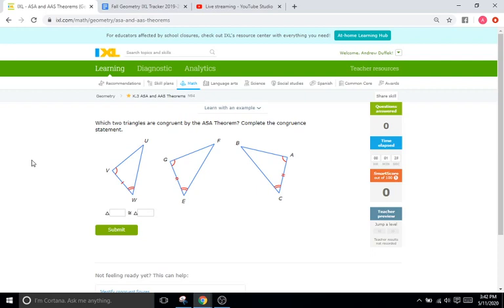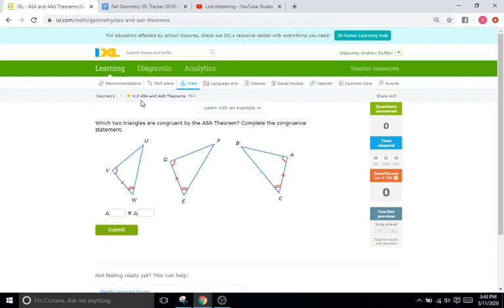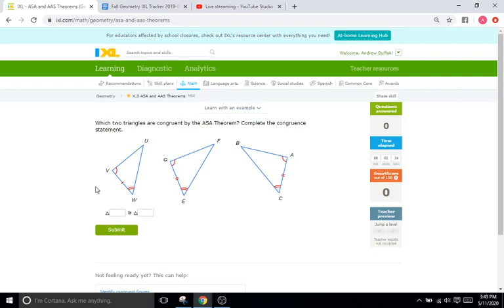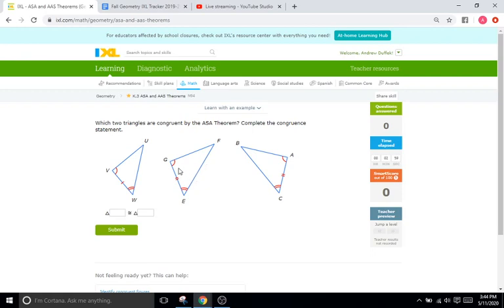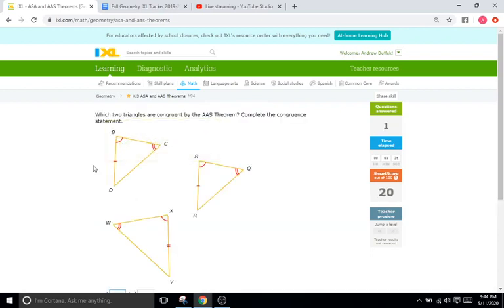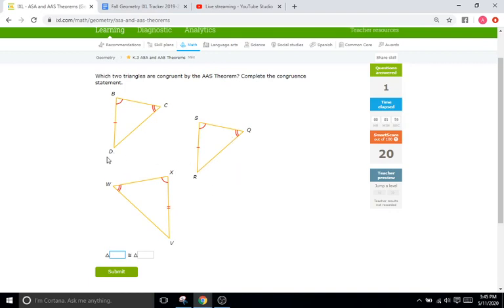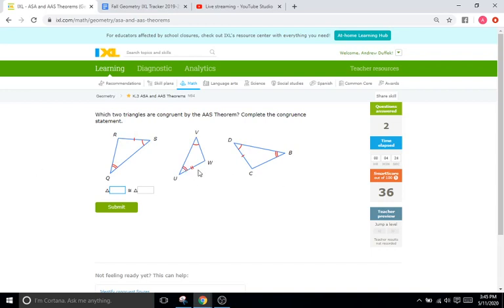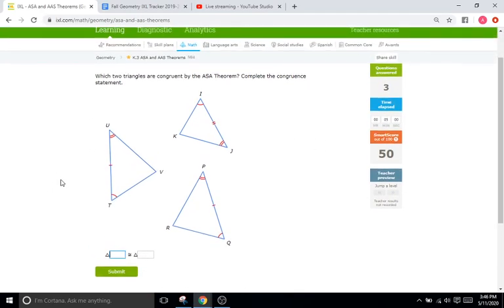IXL K3: ASA and AAS Theorems (Geometry)